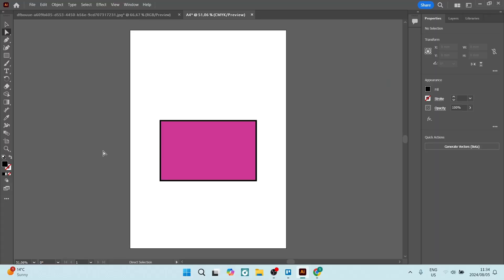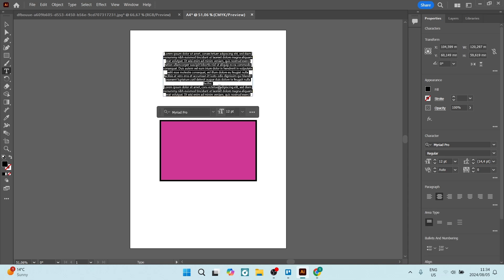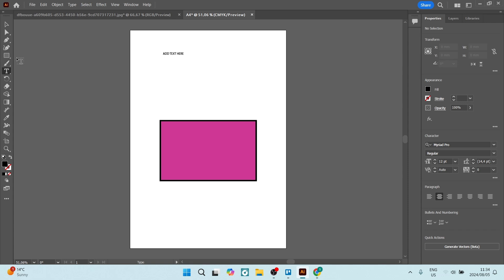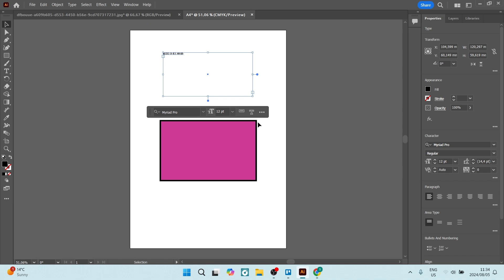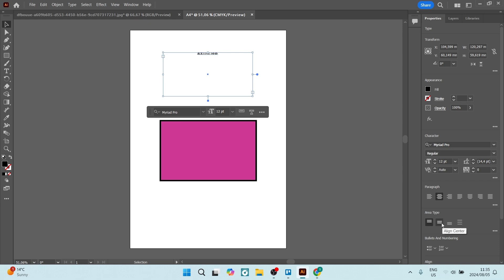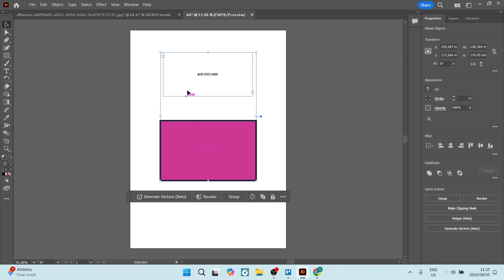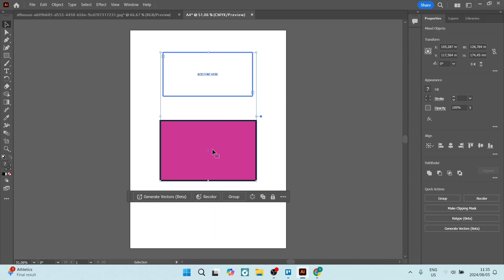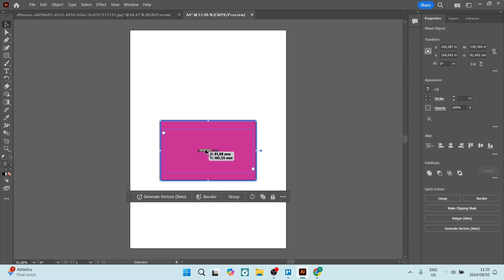How to Align/Center Text in a Box in Illustrator | Adobe Illustrator Tutorial 2025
In this video, "How to Align/Center Text in a Box in Illustrator," we'll demonstrate how to easily align and center text within a specific area or box in Adobe Illustrator. Proper text alignment is crucial for creating clean, professional-looking designs that are easy to read. We'll guide you through the simple steps to access the text alignment options, allowing you to quickly position your text both horizontally and vertically. Whether you're working on a logo, a poster, or any other graphic design project, this tutorial will equip you with the skills to ensure your text is perfectly aligned and centered within designated areas. Join us to learn how to enhance the visual appeal and readability of your text in Illustrator.

Timestamps

Intro – 00:00 – 00:16
Align/Center Text in a Box in Illustrator – 00:17 – 01:55